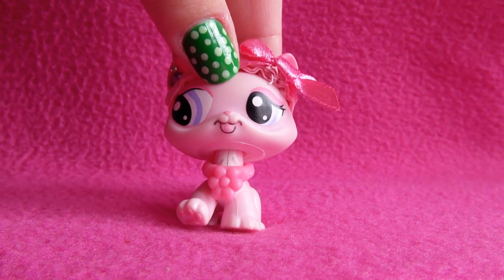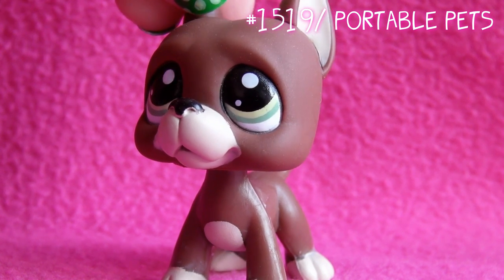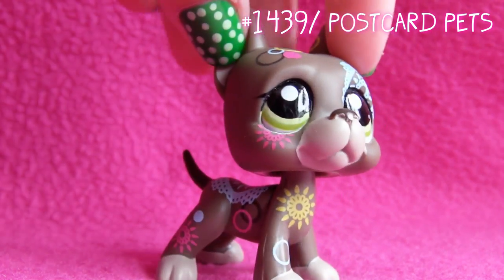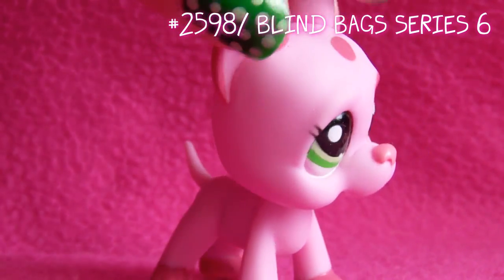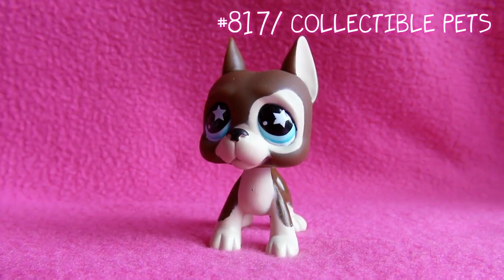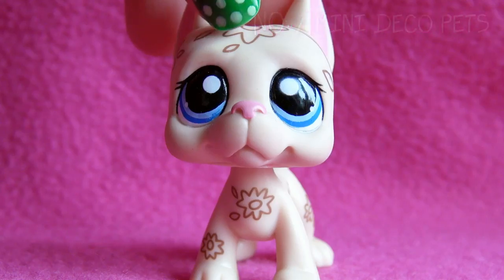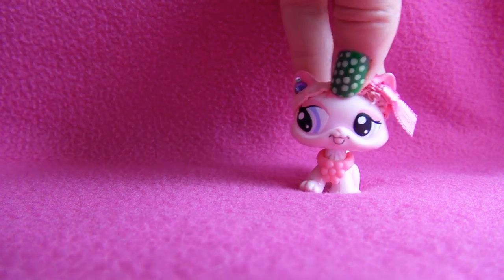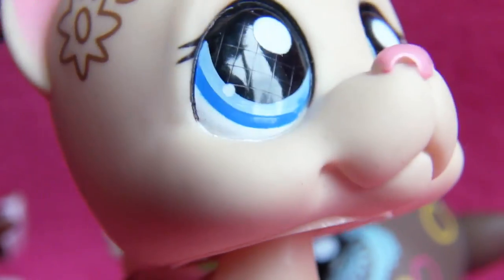All of My LPS Great Danes! + Extra Features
Here's all of my great danes! This episode also includes extra features!
Please watch until the end because there's an update.

I will do a couple of this kind of videos to show you parts of my collection with popular LPS types, for example LPS shorthaired cats, collies, dachshunds, cocker spaniels & great danes.

You can also submit what type of LPS you would like to see in the next video!

The music in the rap was made by myself in MAGIX Music Maker.